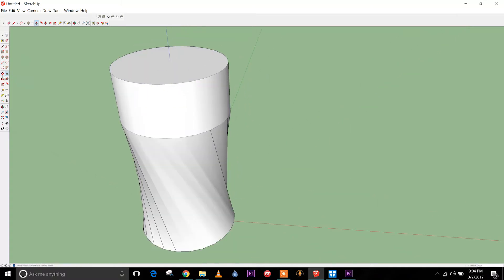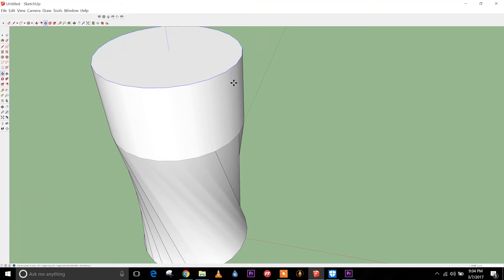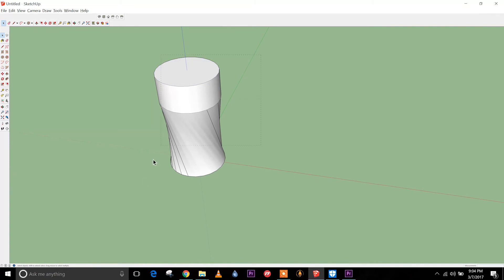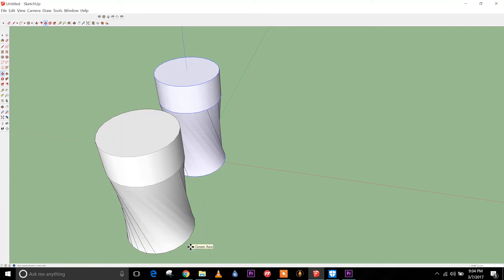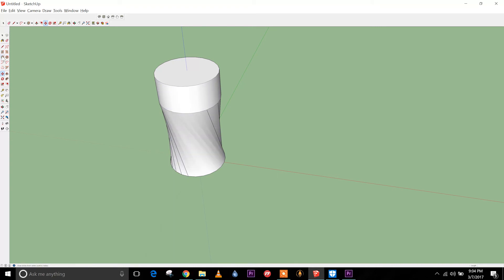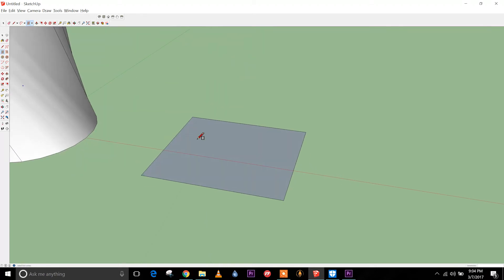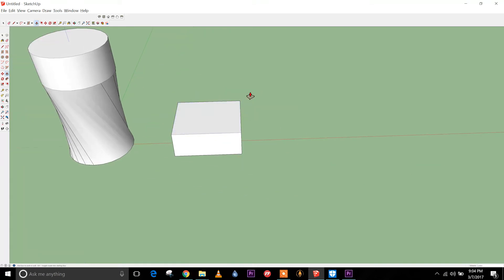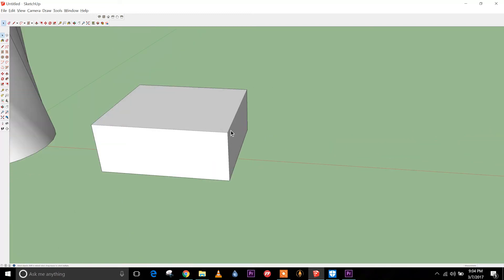how to make curved objects in sketchup in tamil | Curved Surfaces in Google SketchUp